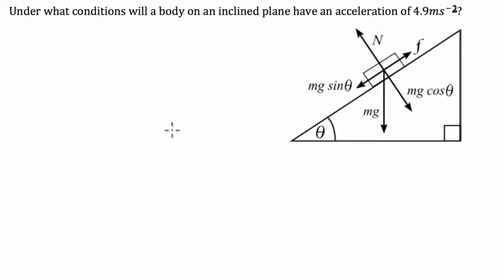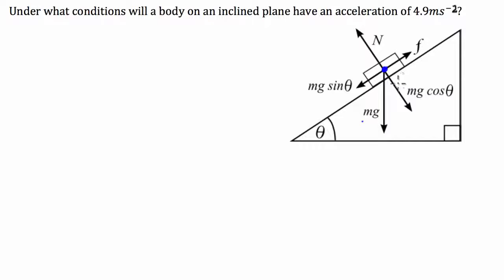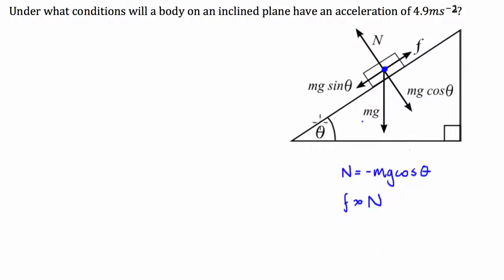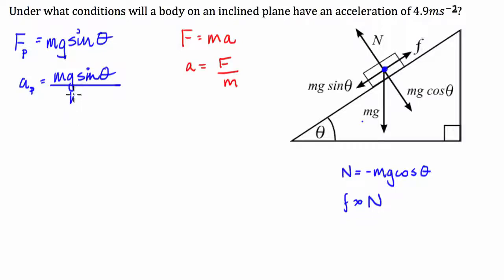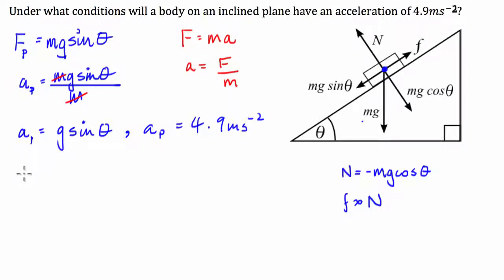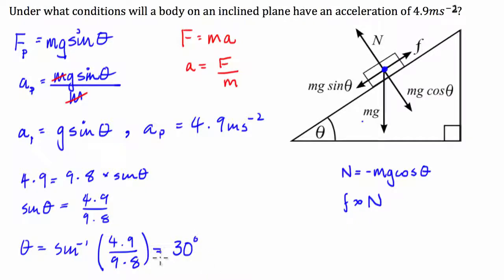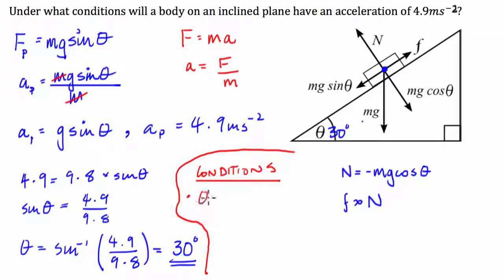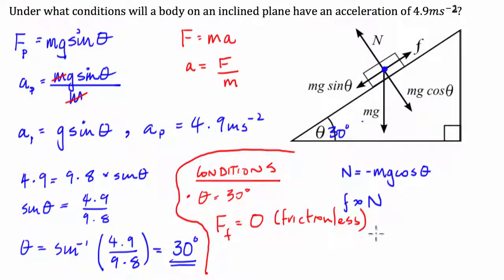Forces on an Inclined Plane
Taking physics and struggling with incline plane or friction problems? This interactive visual example will show you a great way to look at them.

This lecture series will cover Newton's Second Law of Physics: F=ma.

In this video, I will demonstrate how this applies to a frictionless incline.

Problem Text:
A 50kg mass is placed on a frictionless incline that makes an angle of 30 degrees with respect to the horizontal. Find its acceleration.